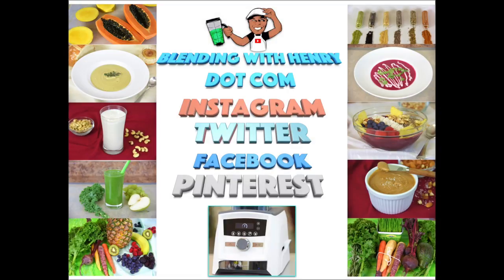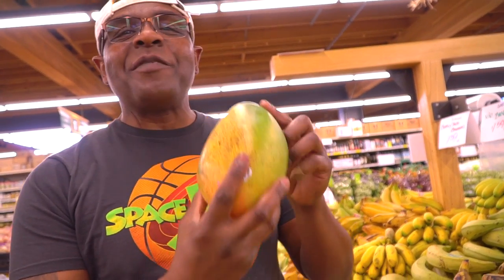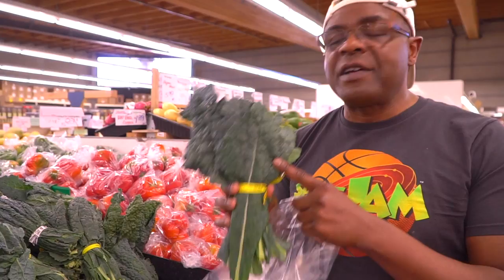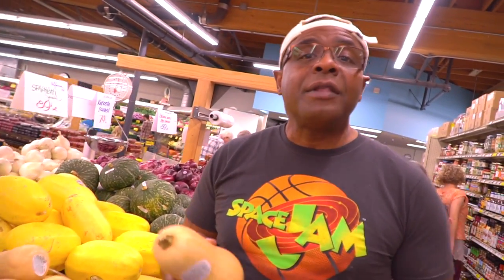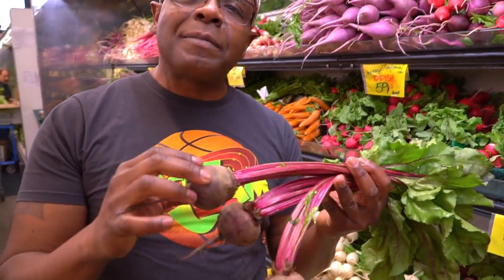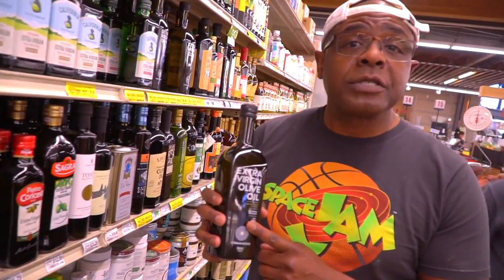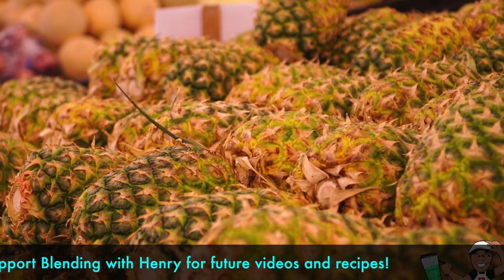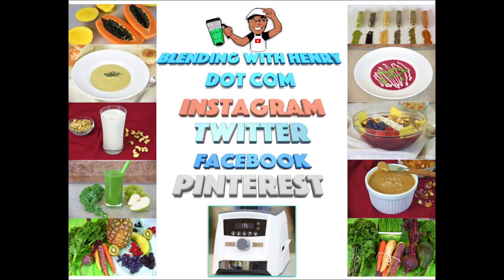*VLOG* VITAMIX Grocery Shopping with Henry! FEAT: Pro 750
*VLOG* Grocery shopping at my favorite marketplace called Berkeley Bowl!
Ideas on what types of fruits and veggies to use for some tasty recipes created in the Vitamix!

Supporting Blending with Henry means more new videos, recipes and exciting website content. So thank you for your support! 🙏🏽